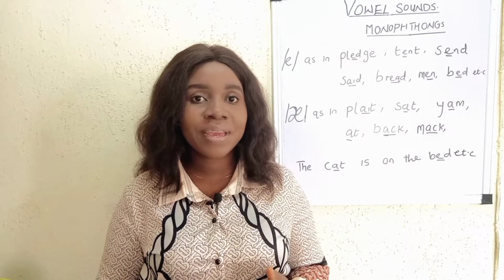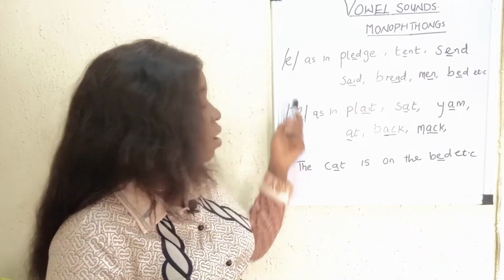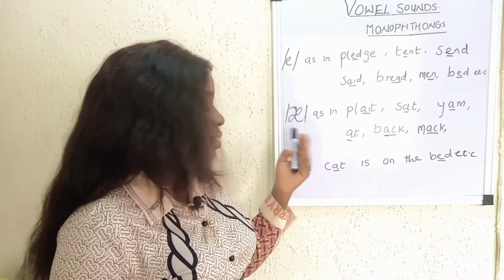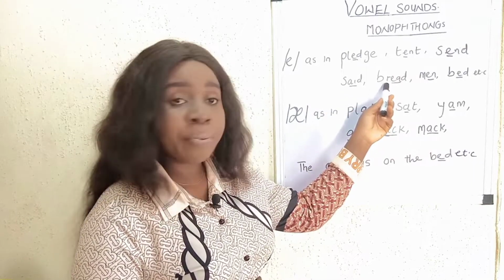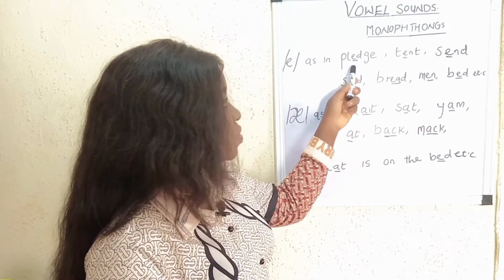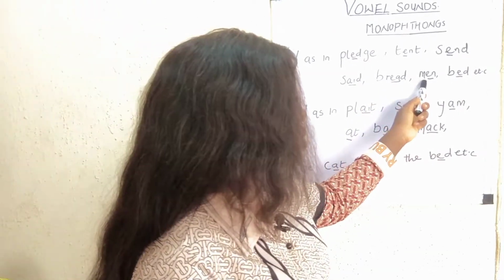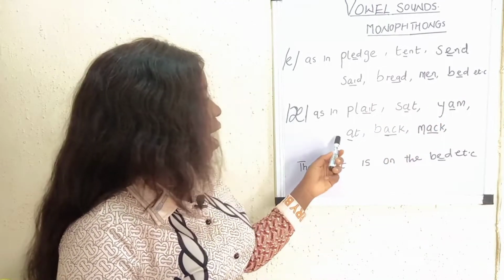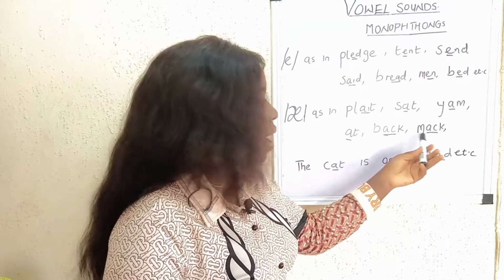VOWEL SOUNDS(MONOPHTHONGS) BY OWOIDIHE BASSEY-